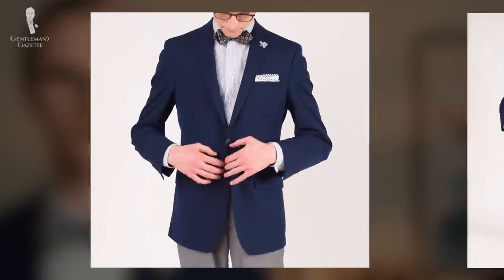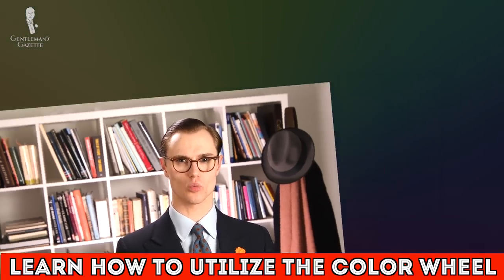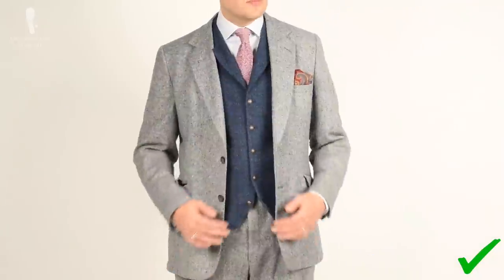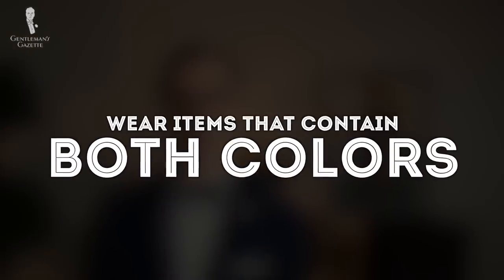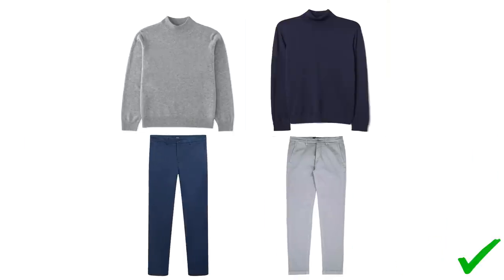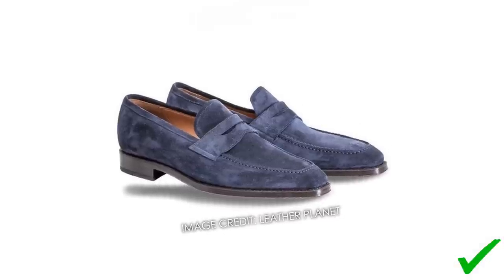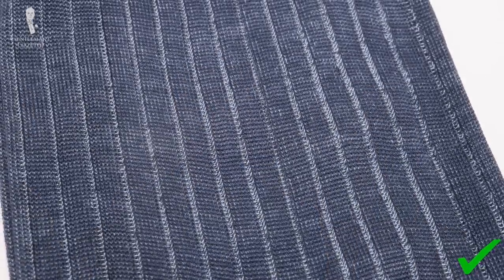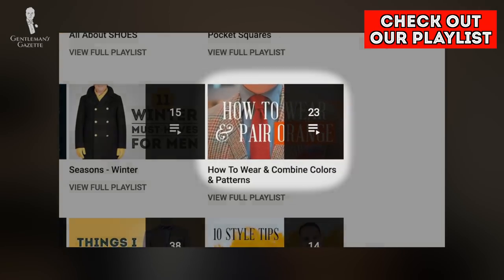How to Wear Blue & Gray - Color Combinations for Blues & Greys in Menswear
Explore the many different ways to pair this classic color combination

→ How Many Suits Does A Gentleman Need?
→ Should You Wear Jeans with a Jacket?

→Stay updated!

VIDEO CREDITS:
Host: Preston Schlueter
Original Article: Dr. Christopher Lee
Script: Ana Liza Banaynal
Camera: Chris Dummer
Editor: Jonathan Oster

SHOP THE VIDEO:
1. Battleship Gray Jacquard Woven Bow Tie
2. Light Blue Veronica Persica Boutonniere
3. White Linen Pocket Square with Navy Blue Handrolled X Stitch
4. Shadow Stripe Ribbed Socks Light Grey and Light Blue
00:58 Suit And Tie Combinations
02:39 Odd Jacket And Odd Trousers Combinations

Dos And Don’ts of Pairing Blue and Gray
04:29 Avoid Extreme Differences in Contrast
04:57 Incorporate More Patterns and Textures
06:05 Wear Items That Contain Both Colors

07:14 Layering (Overcoats/Sweaters)
08:13 Incorporating Accessories (Ties, Bow Ties, Boutonnieres, Pocket Squares)
09:33 Footwear
12:34 Denim Jeans
13:02 Denim Shirts

14:14 Outfit Rundown